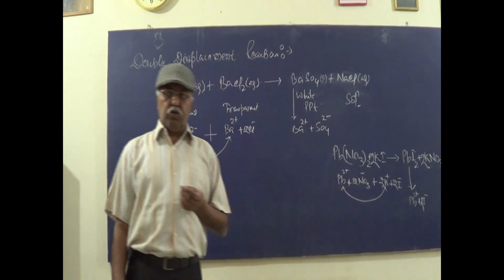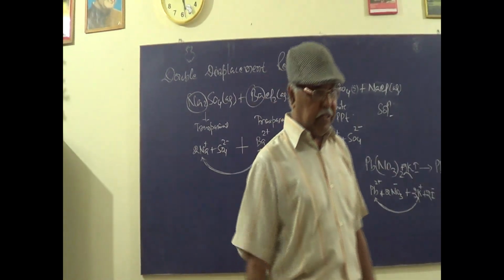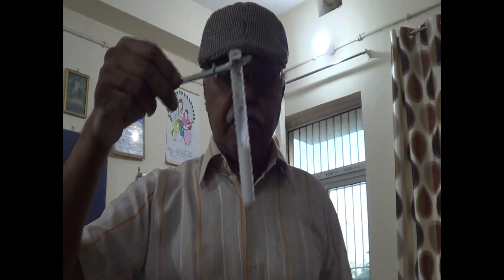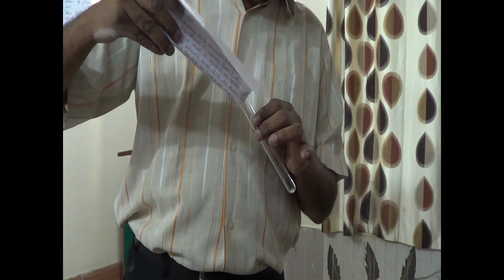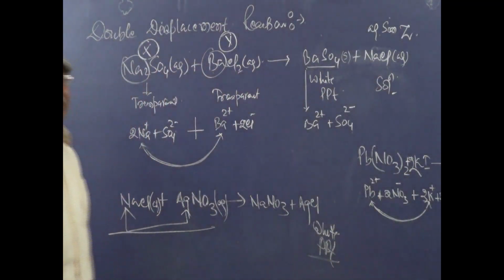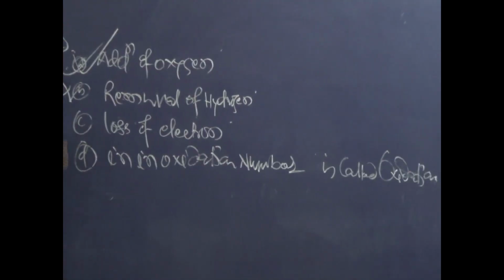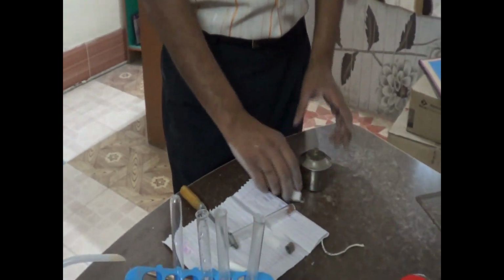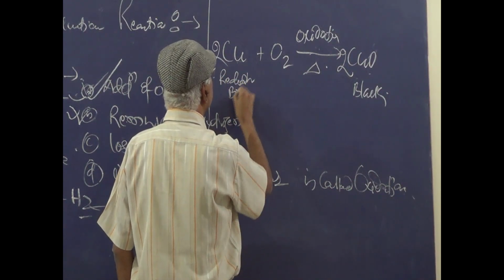CHEMICAL REACTION CLASS 10 LECTURE 8